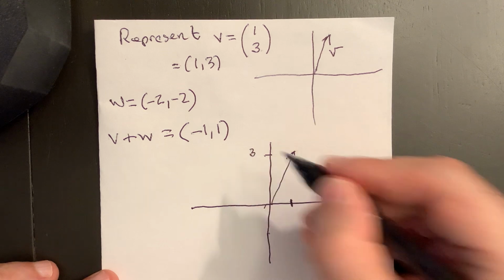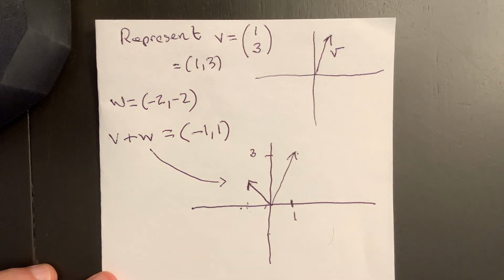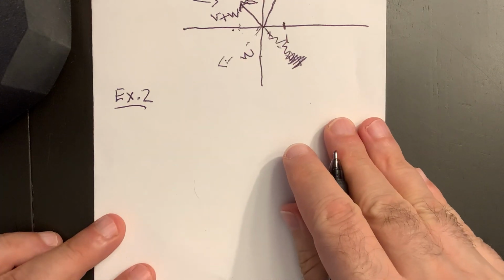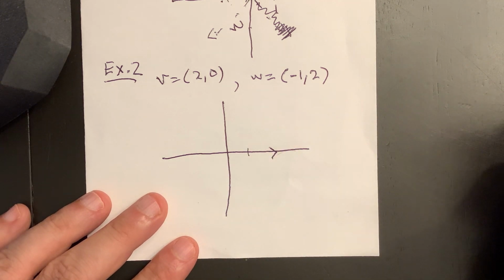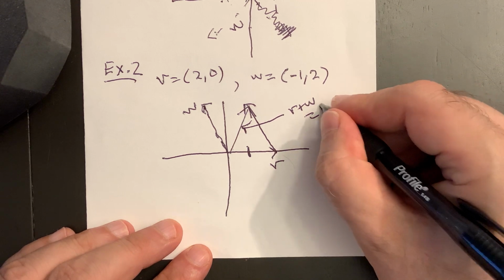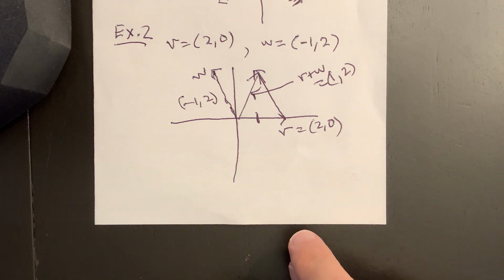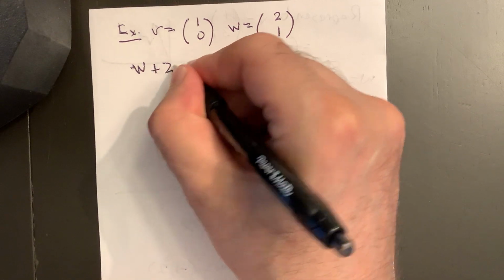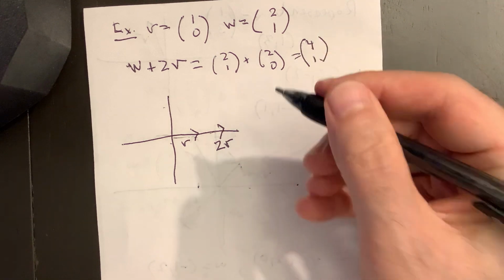Math 130.1 Vectors in R^n Lecture 1.1